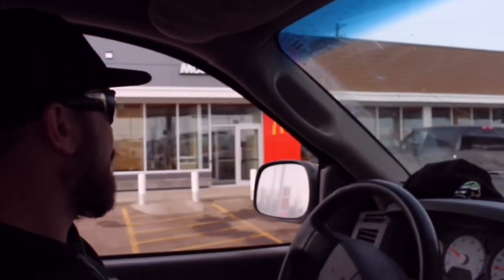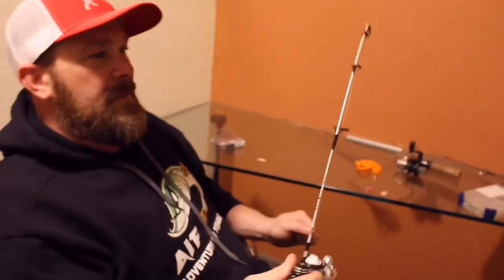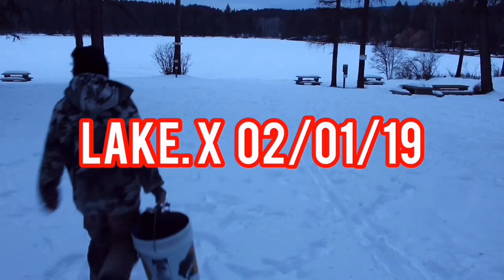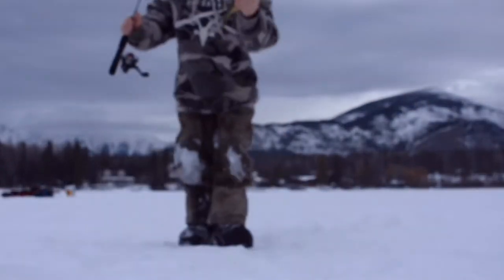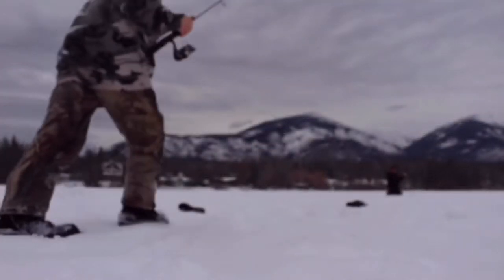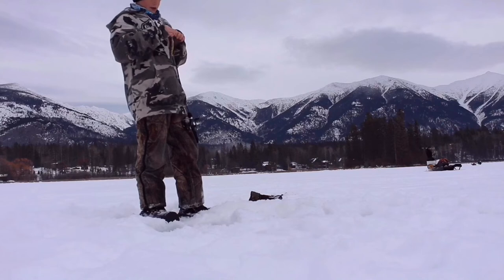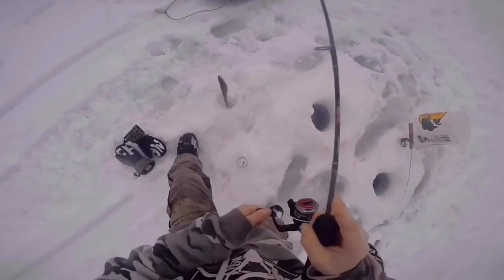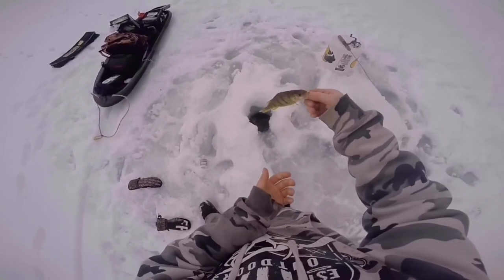Ice fishing trip part 1 perch and bass